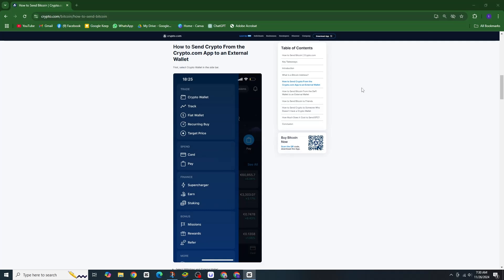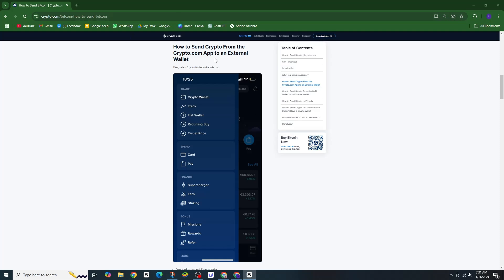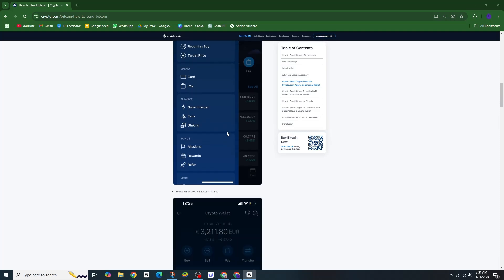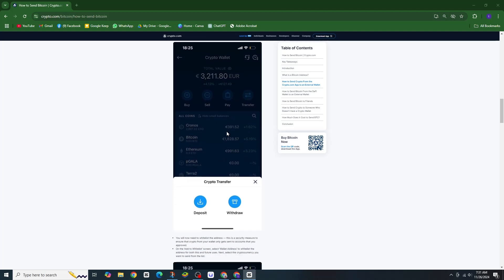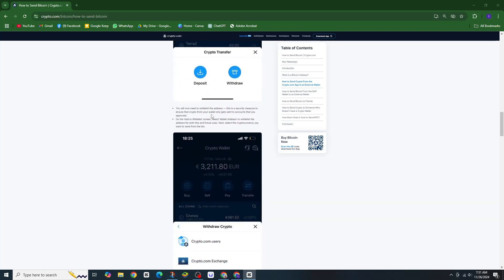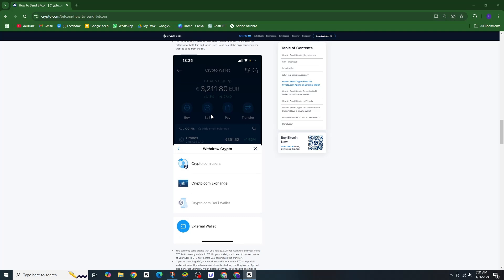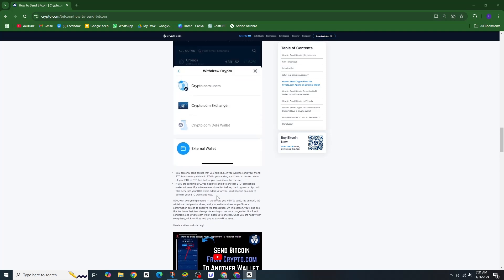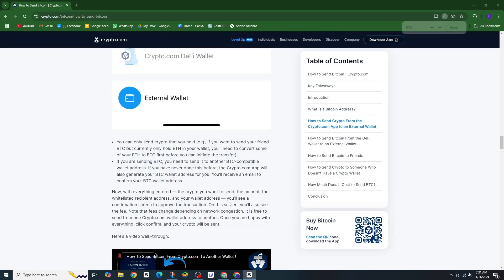How to Send Bitcoin From Crypto.com to Another Wallet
Learn how to send Bitcoin from Crypto.com to another wallet securely. 🔐 Follow these steps to ensure your BTC arrives safely.